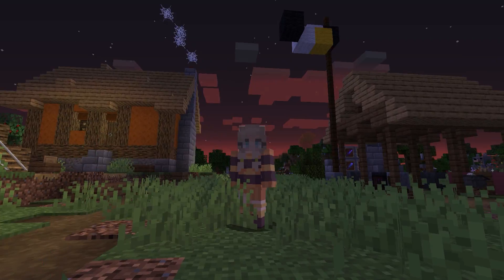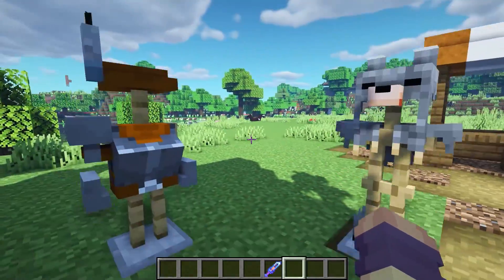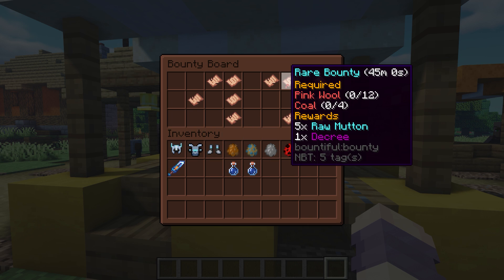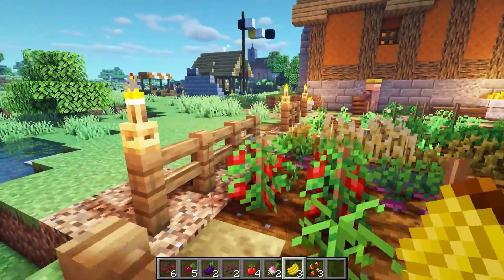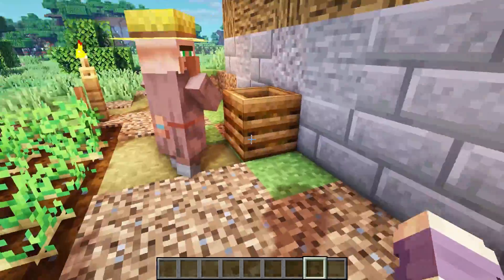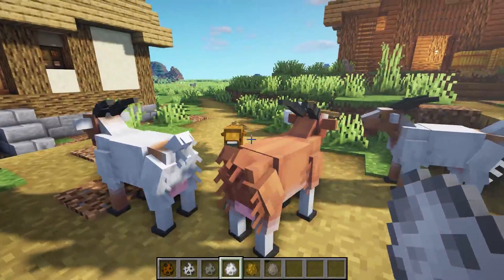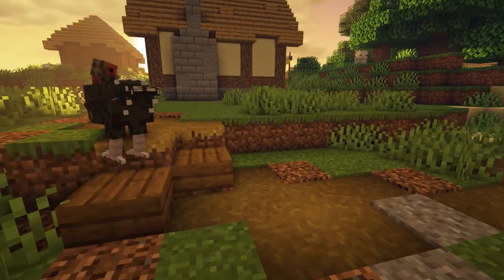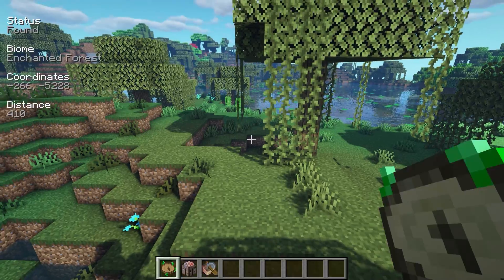Top 10 Resource Packs and Mods to Upgrade and Enhance Minecraft - (1.15.2) July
I now have tiktok! I'll be following some of you guys who follow me ❤️✨

Please suggest me some resource packs or mods to review! Thankyou! ♥